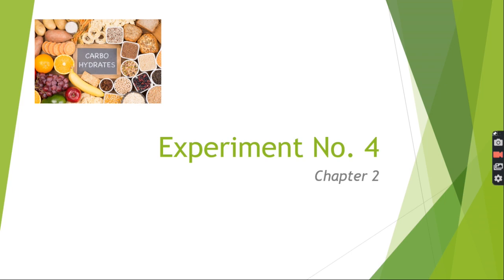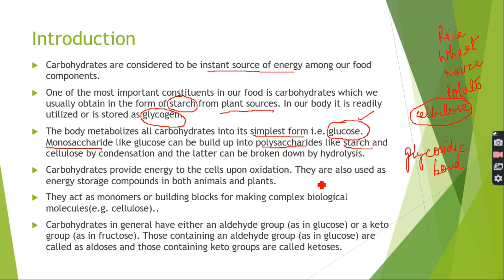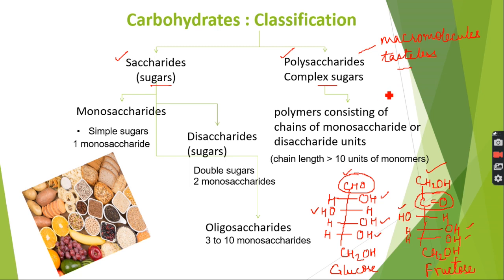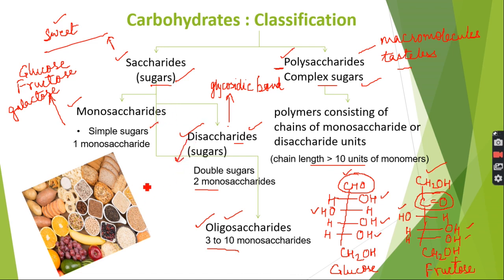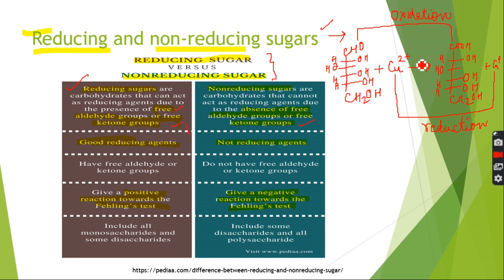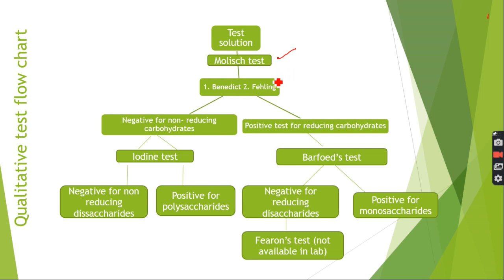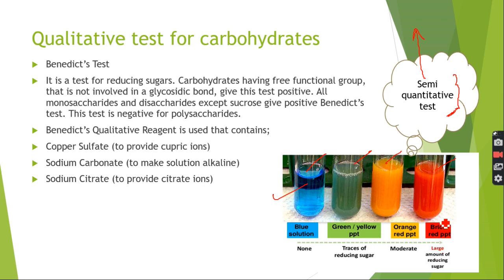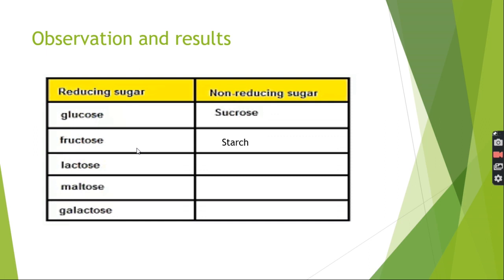Tests for Carbohydrates Experiment Explained | Basic 2022